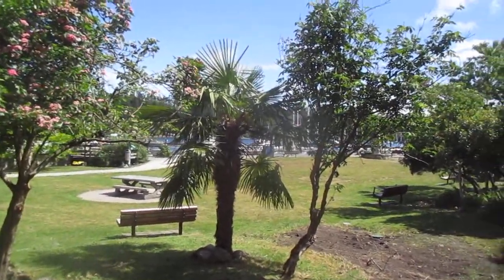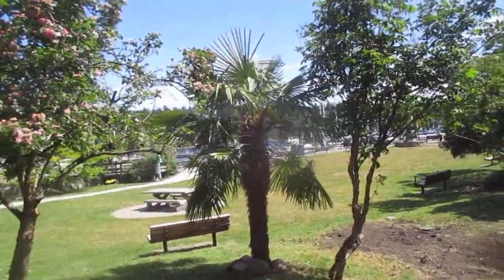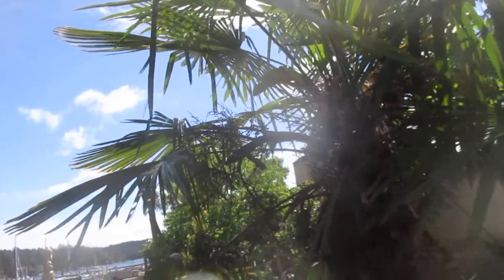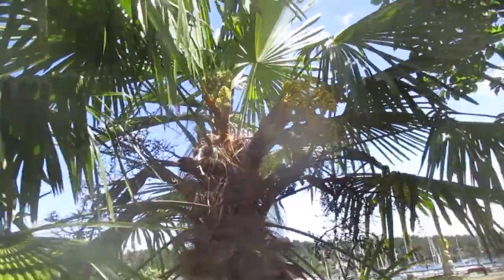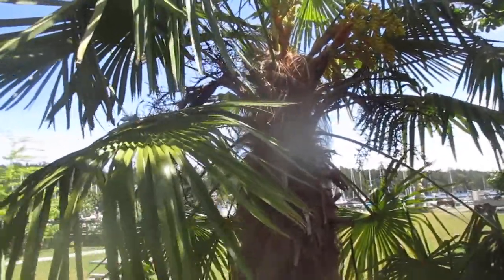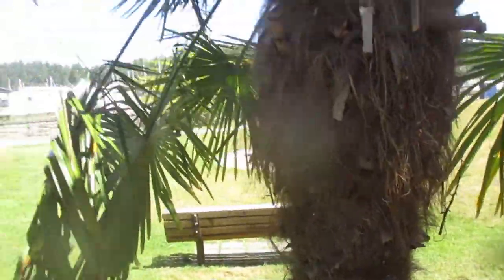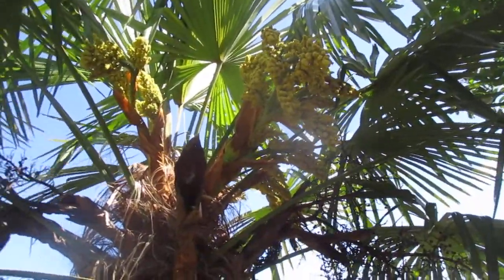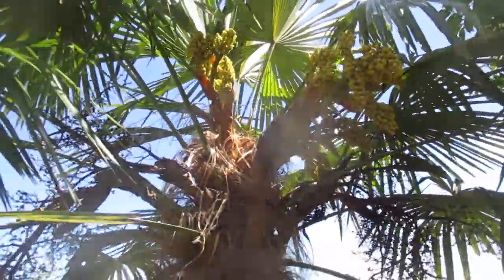Chunky Trunk Trachycarpus Palm tree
Super chunky Trunk Trachycarpus fortunei palm tree